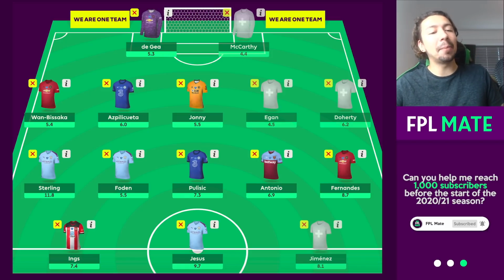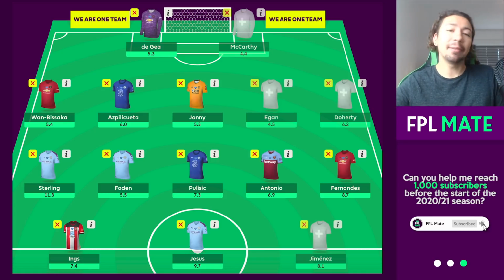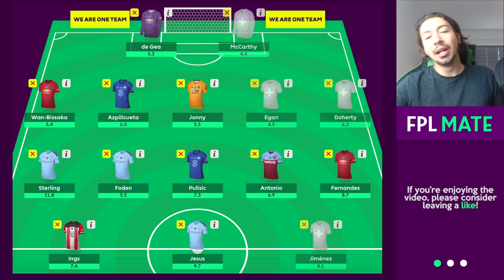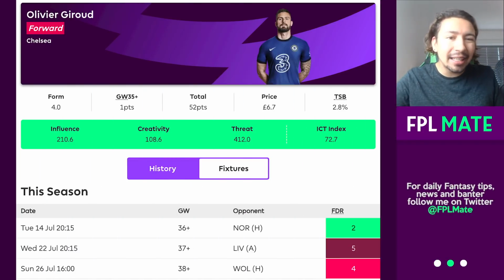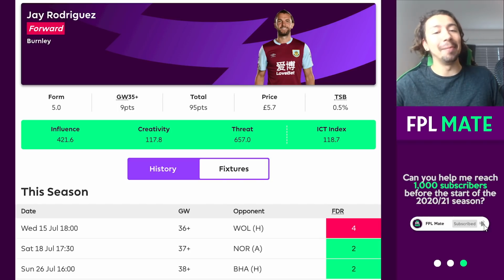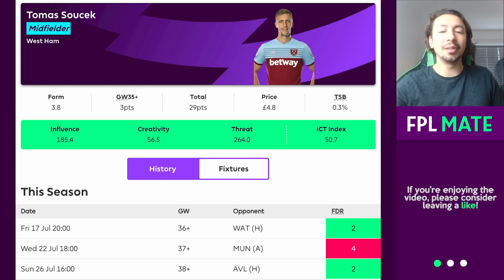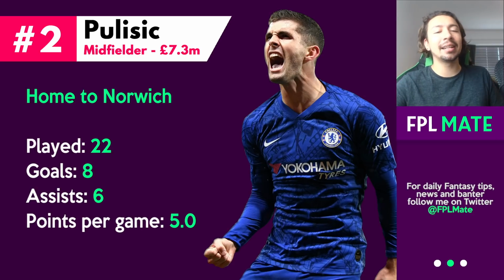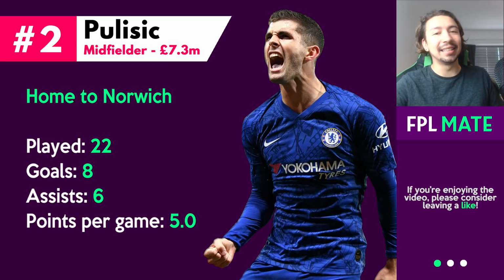FPL GAMEWEEK 36+ PREVIEW | Free Hit Template & Differentials | Fantasy Premier League Tips 2019/20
Welcome to the FPL Mate Gameweek 36+ Preview. In today's video we will looking at a free hit template I have drafted up, some differentials for the final three gameweeks and several other crucial Fantasy topics leading into FPL GW36+.

The main topics for today will be looking at a free hit template I have created to take advantage of the great fixtures available in GW36+. We will also look at five potentially great differentials that could help you boost your rank in the final few games. Finally, we will look at the best captain options for this gameweek - and trust me there are plenty of options!